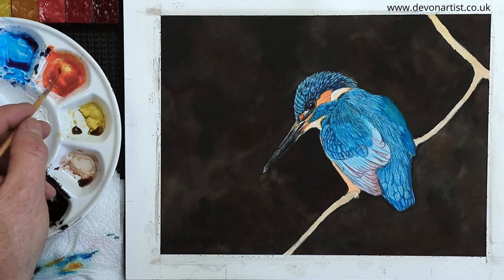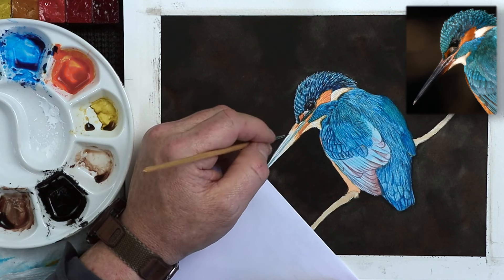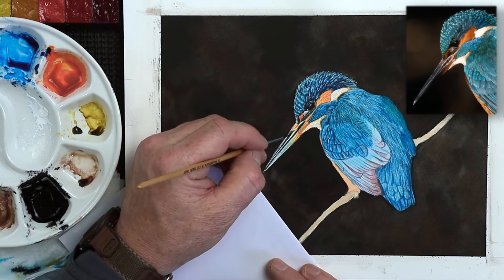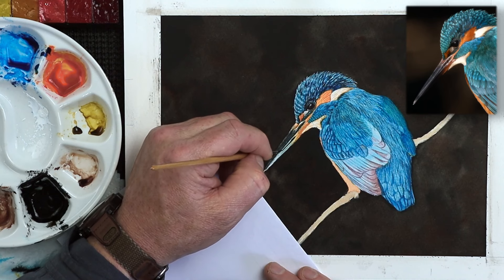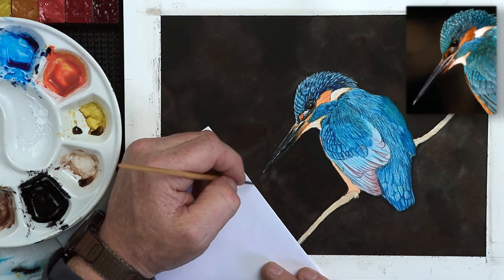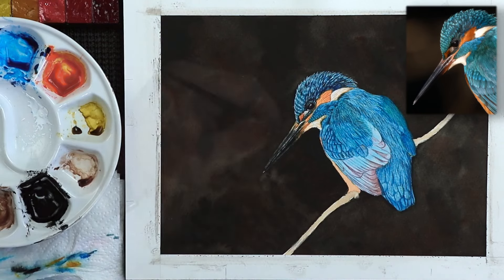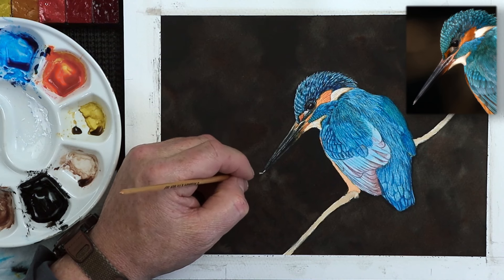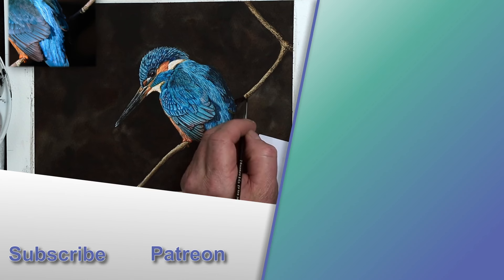How to Paint a Beak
The beak on any bird is one of the stand-out features, and none more so, than the beak on this stunning Kingfisher.  But, how do you paint a beak that looks realistic, solid, strong and smooth?  In this video I share some of my tips, as I work through the painting process, laying down washes and then details to create the form.

If you would like to learn more about painting birds, head to this video next: *

🕒 *Timestamps* 🕒
00:00  How to paint a beak
00:11  Adding the basic details
01:42  Darkening the detail once you are sure it is right
02:45  Painting the part of the beak in shadow
03:29  Working on the transition area between the beak and face
03:51  Lifting off detail, and fine-tuning
04:20  Adding white highlights to the beak

⭐ *FREEBIE CLUB
Our *Freebie Club* gives you access to several full-length tutorials and a regular newsletter, alongside tips and tricks videos too

📸 With grateful thanks to Terry Laws from Flickr